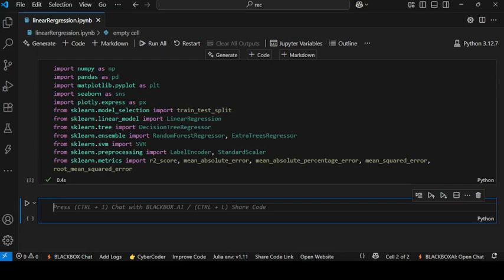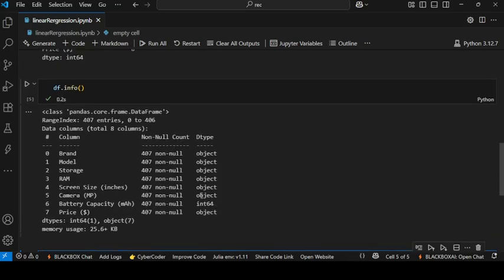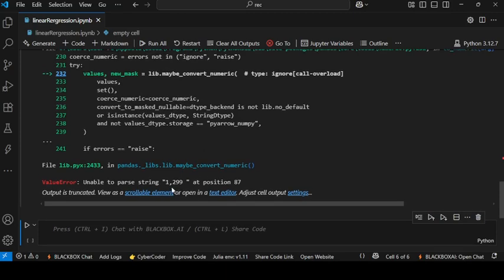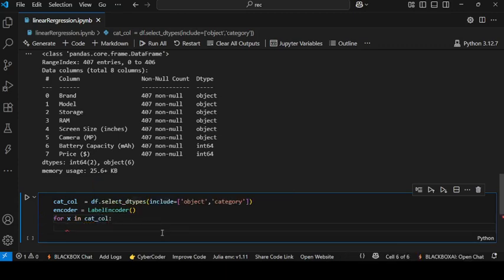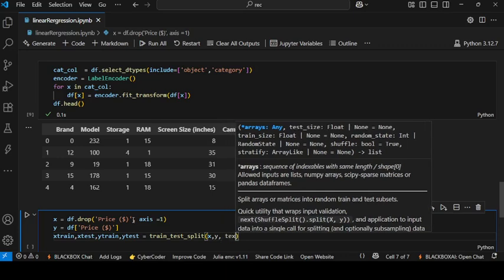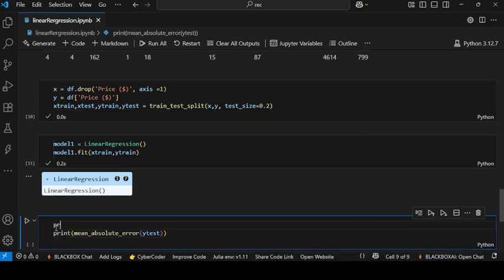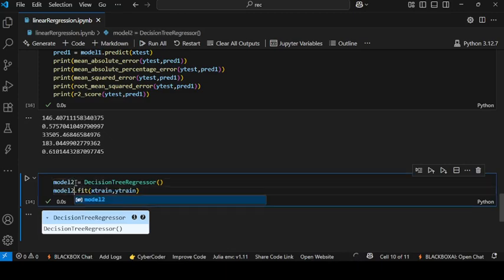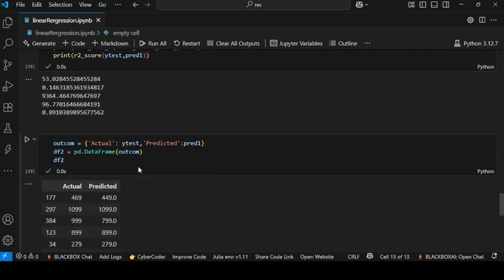The Complete Linear RegressionTutorial for Beginners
This beginner-friendly Machine Learning tutorial covers the fundamentals, real-world examples, and hands-on coding using libraries like NumPy, Pandas, and Scikit-Learn. Perfect for students, data science enthusiasts, and aspiring machine learning engineers.

📑Chapters
00:00:00 – What is Linear Regression?
00:00:38 – Loading a Dataset
00:01:26 – Checking for Missing Value
00:01:39 – Converting Categorical Columns to Numerical Columns
00:05:10 – Separating the Independent Variables from the Dependent Variables
00:06:44 – Using Linear Regression